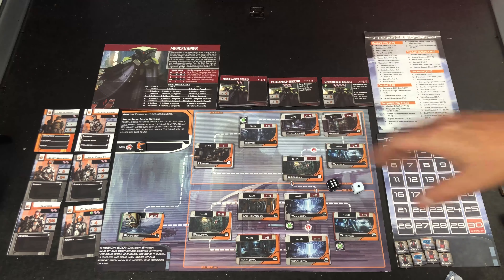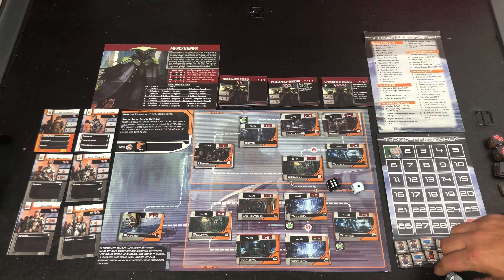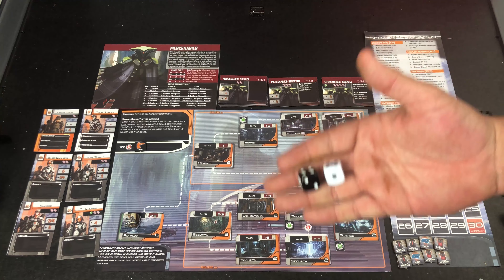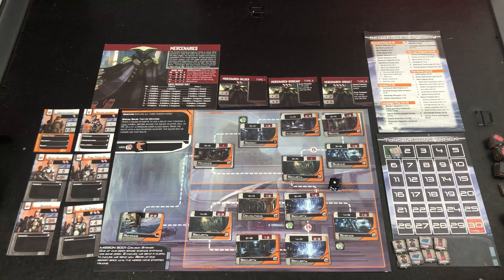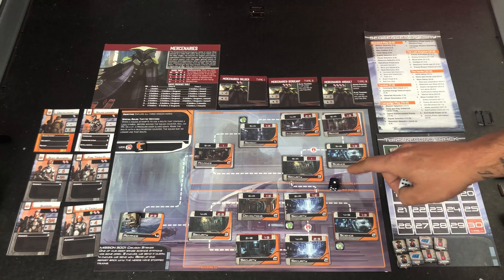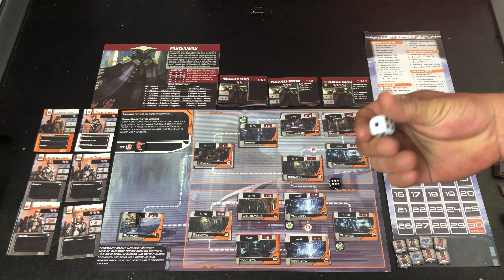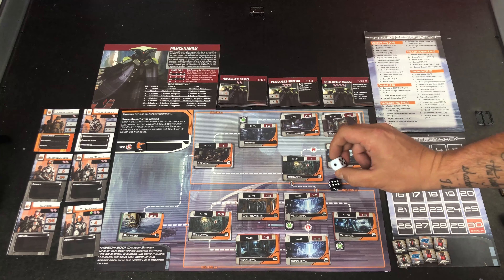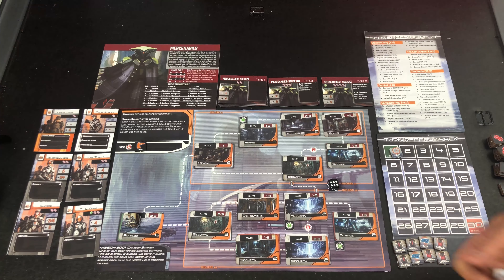Space Infantry Bootcamp 02 Random Number Generation